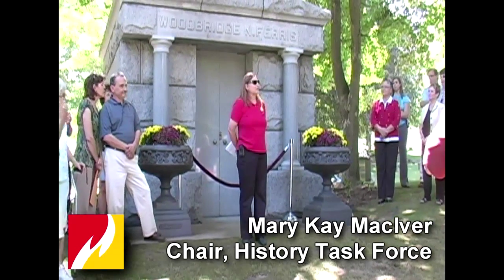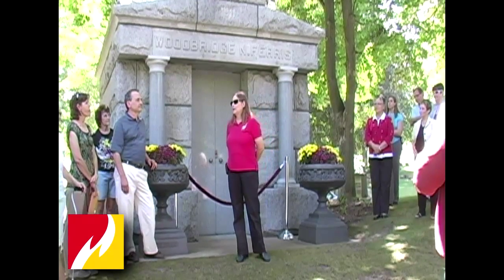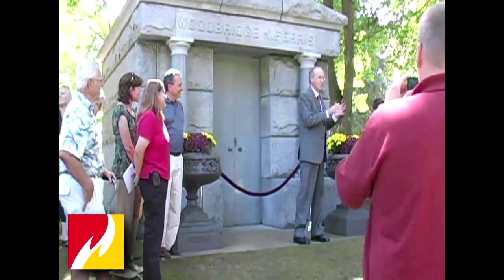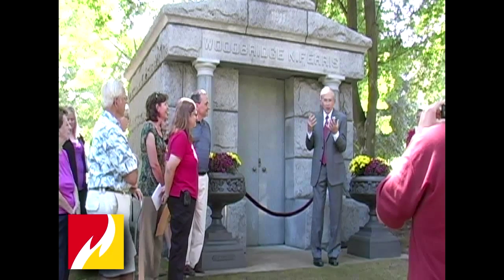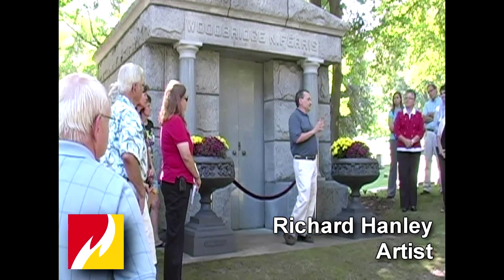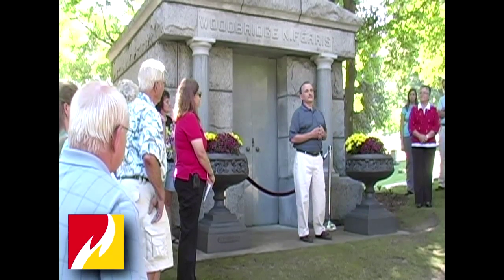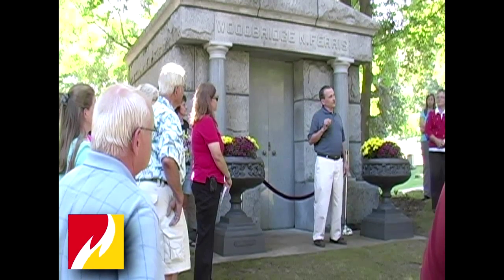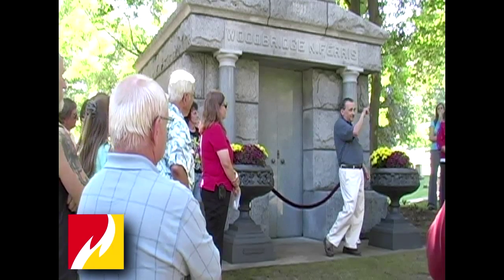Ferris State University Mausoleum Open House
The eternal resting place of Ferris State University founders Woodbridge and Helen Gillespie Ferris along with their sons, Phelps Fitch and Carleton Gillespie, has received a long overdue upgrade that will be showcased as part of an open house for the mausoleum on Thursday, Sept. 1, at Highland View Cemetery in Big Rapids beginning at 2 p.m.